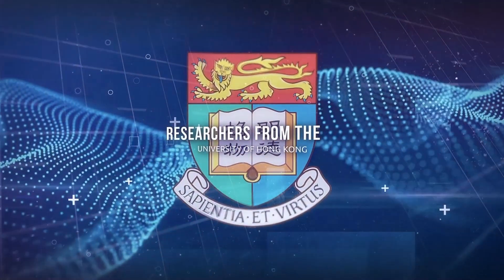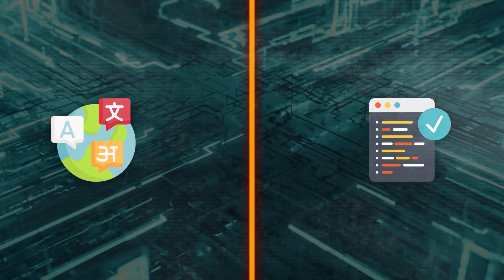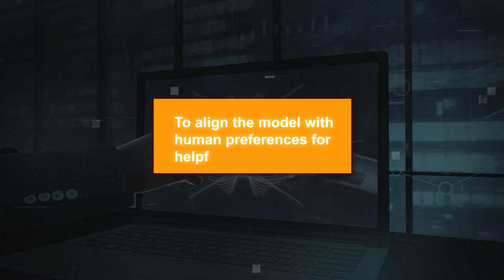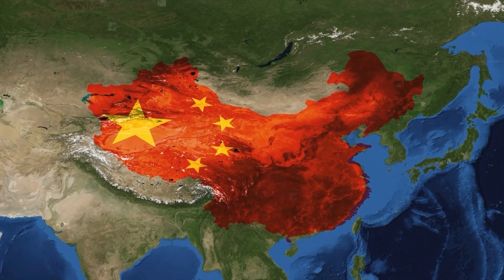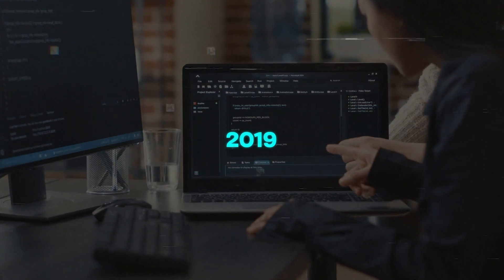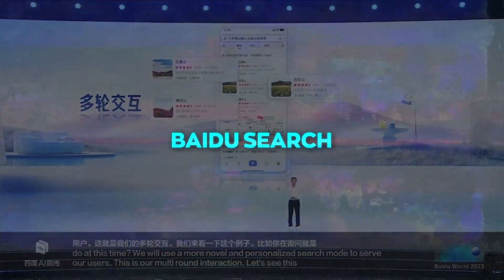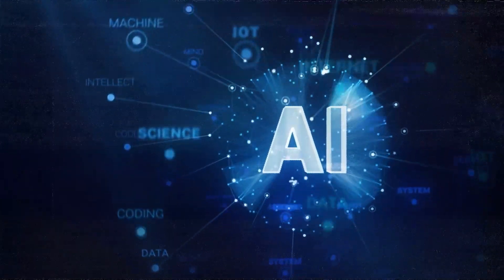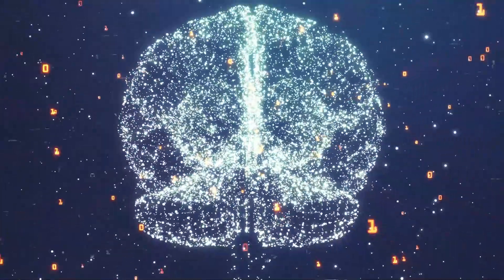Meet Lemur - Coding Chat Agents + Ernie 4.0 - Baidu's Answer to GPT-4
Researchers from various reputable institutions have unveiled Lemur and Lemur-Chat, innovative AI models proficient in harmonizing natural language and code, promising a significant advancement in language agents. Meanwhile, Baidu's latest generative AI model, Ernie 4.0, showcased at Baidu World 2023, is claimed to rival OpenAI's GPT-4 in understanding, generation, reasoning, and memory, marking a substantial stride in AI development. These groundbreaking models, coupled with China's evolving regulatory framework for generative AI services, underscore a pivotal era of AI innovation and ethical considerations in both global and domestic contexts.